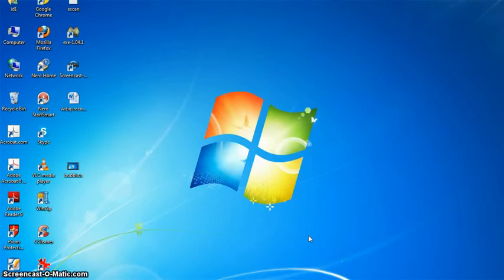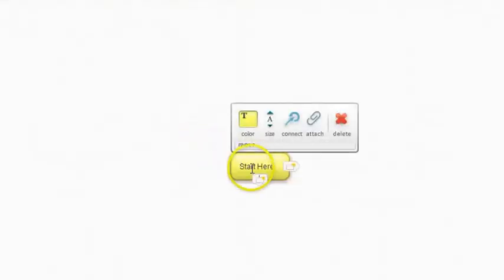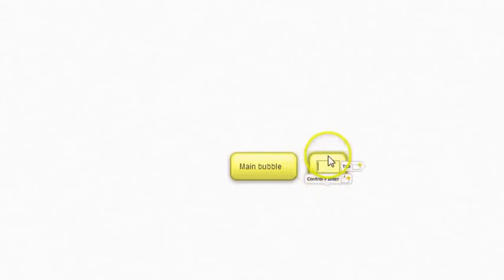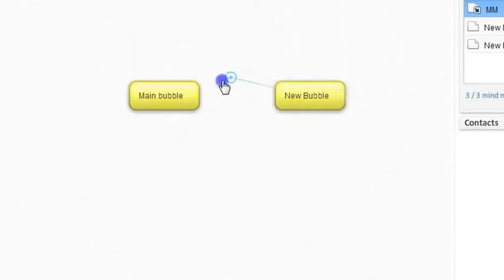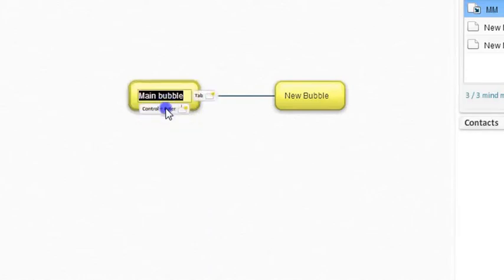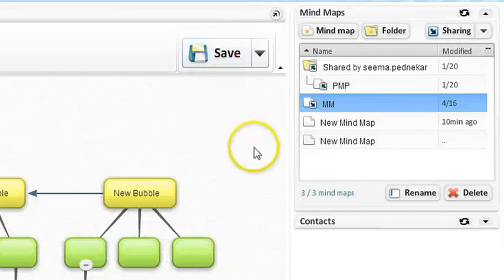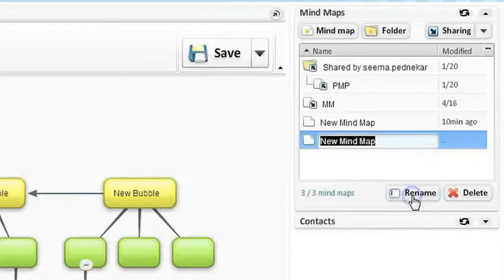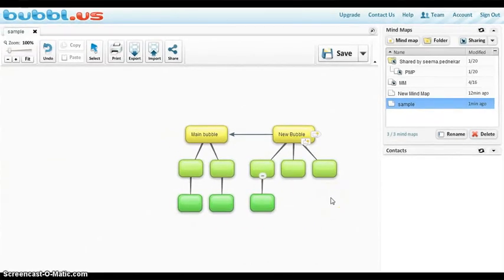Bubbl us_Summary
This video explains creation of a mind map in bubbl.us.